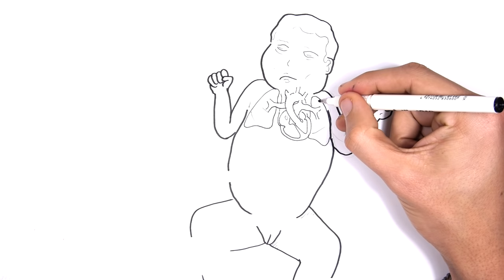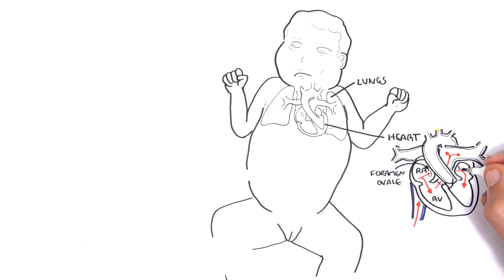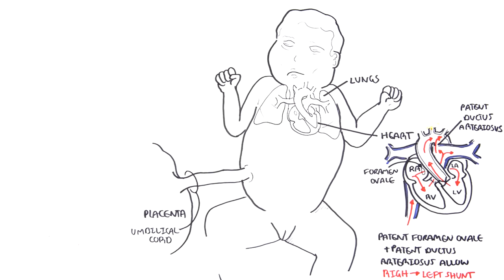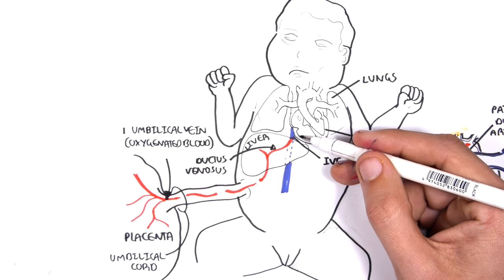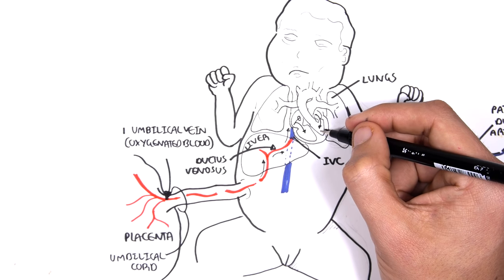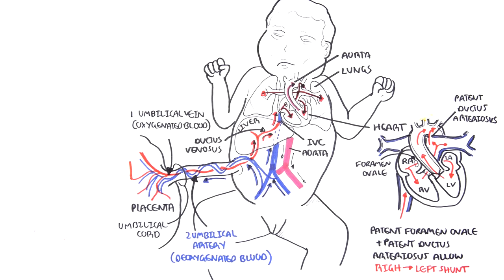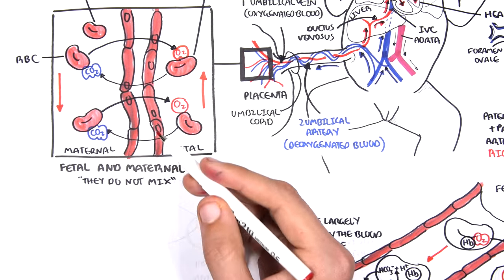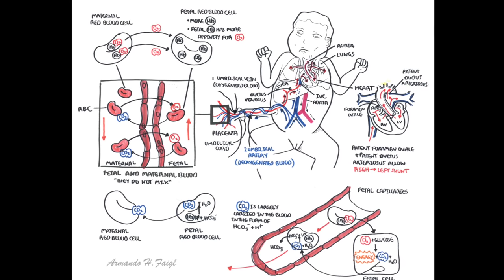Foetal (Fetal) Circulation